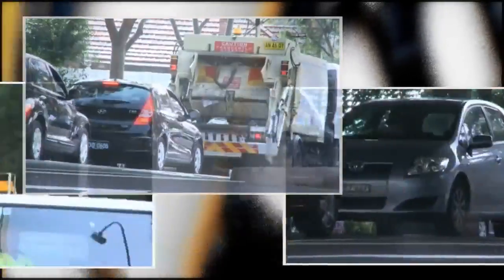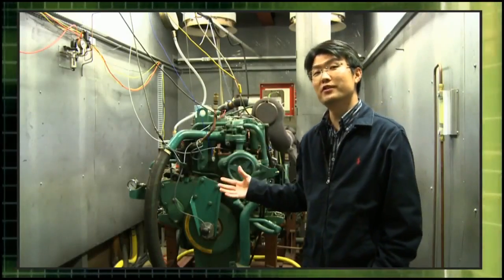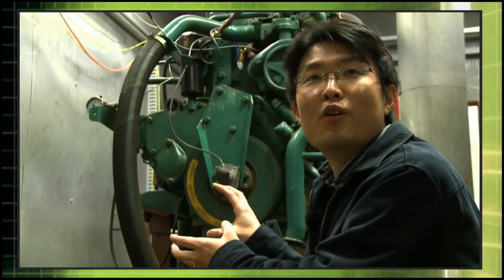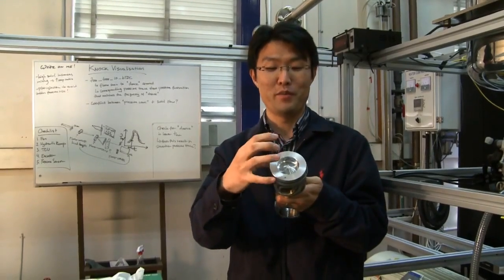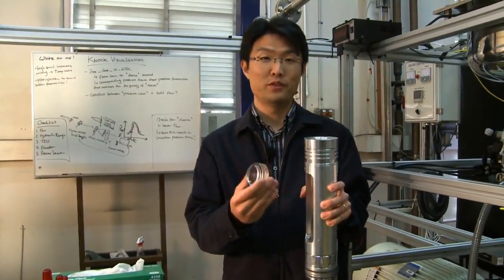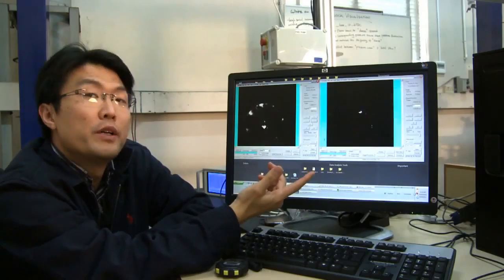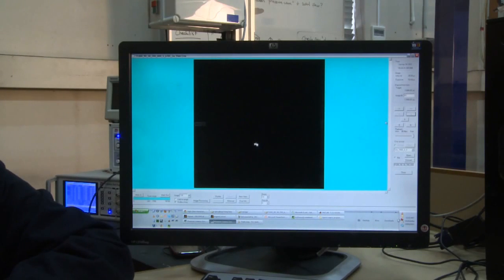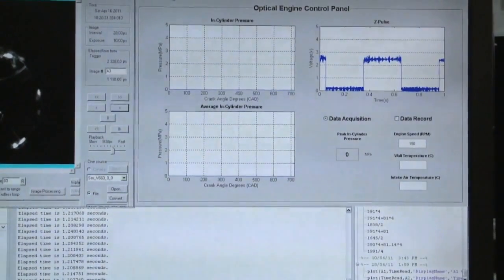Making Cars Cleaner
UNSW Engineering researcher Shawn Kook has developed an optically accessible diesel engine to better understand and refine the internal combustion engine, in a bid to make cars cleaner.